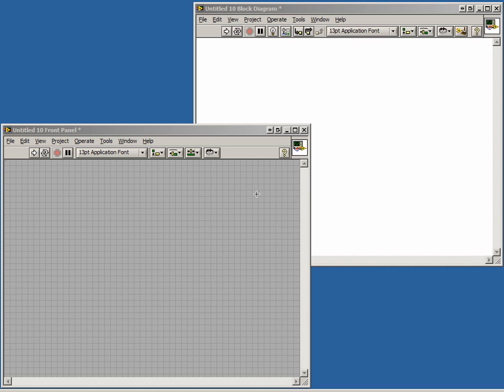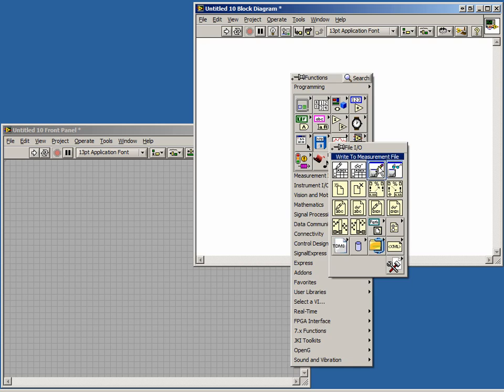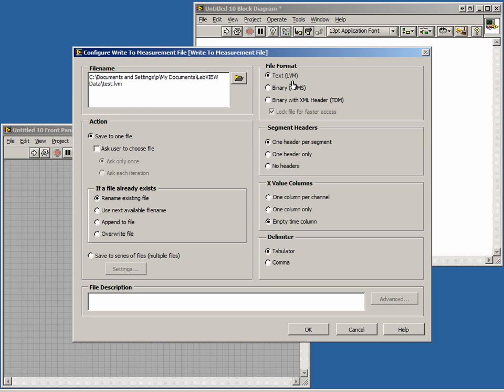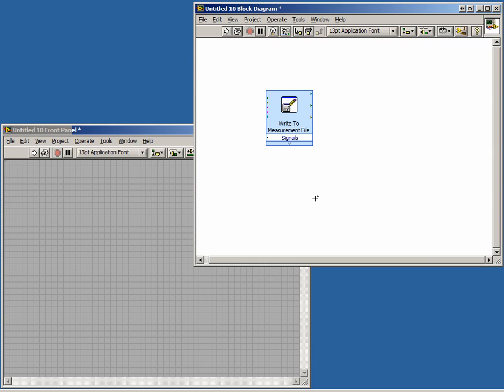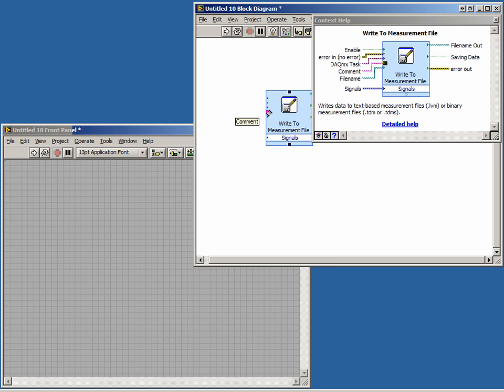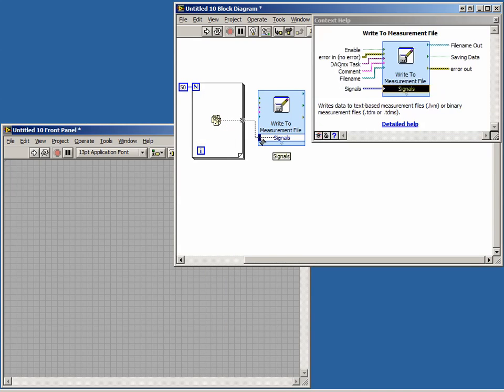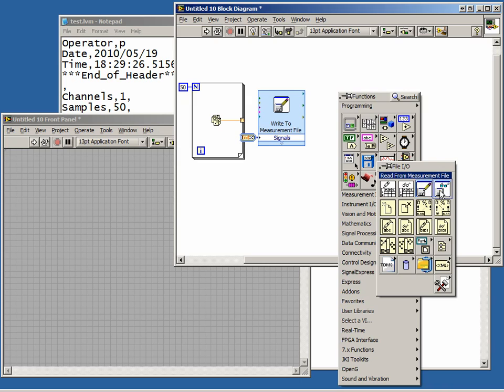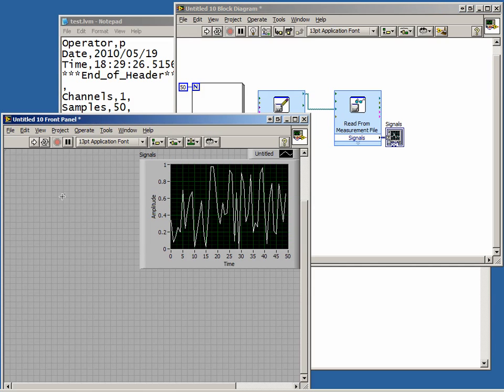Data Acquisition with NI myDAQ: File Output with Wizard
In this lesson we learn about file I/O with express VIs.